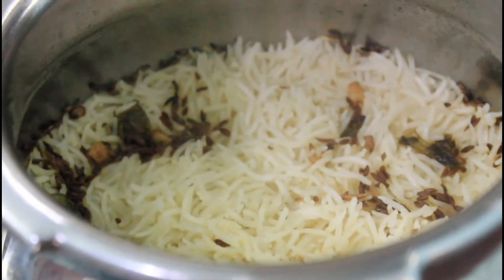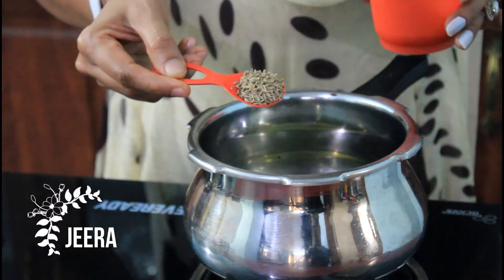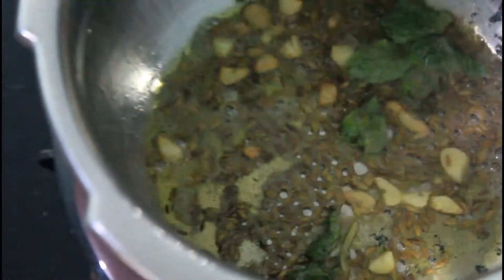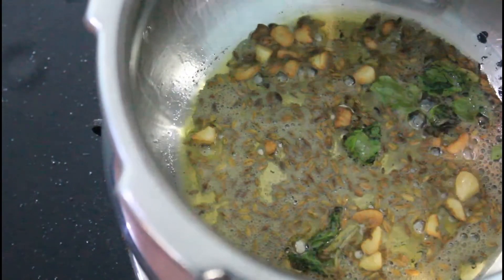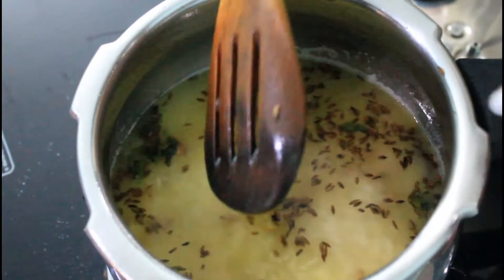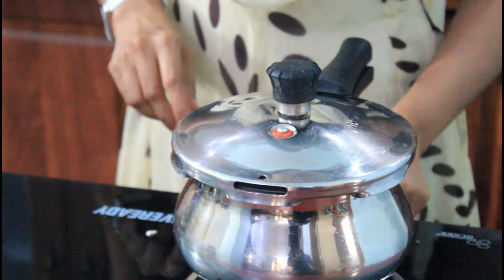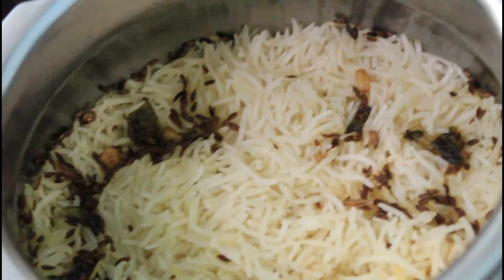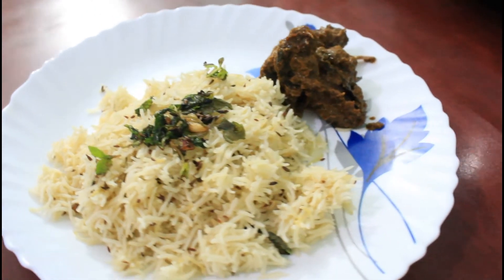Jeera rice recipe in malayalam \ജീരാ റൈസ് \]episode 36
here are the ingredients for this recipe

അരി  150ഗ്രാം
നെയ്യ്  2tbsp
ജീരകം 1/2tbsp
വെളുത്തുള്ളി 4അല്ലി
പുതിന ഇല 5
ഉപ്പ്  കാൽ tbs

Basmathi Rice  150gram
 Ghee  2tbs
 Jeera 1/2 tbsp